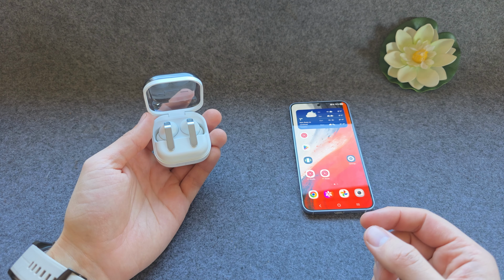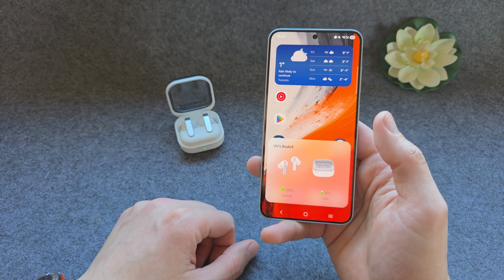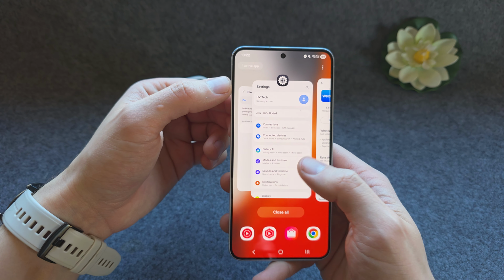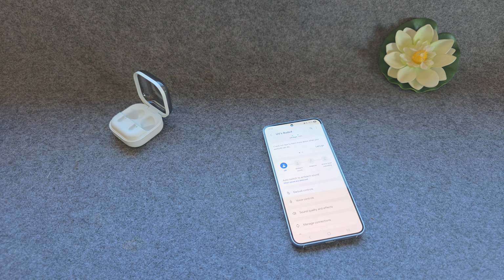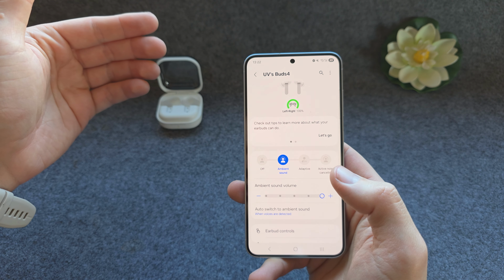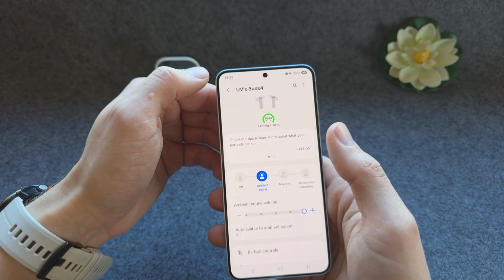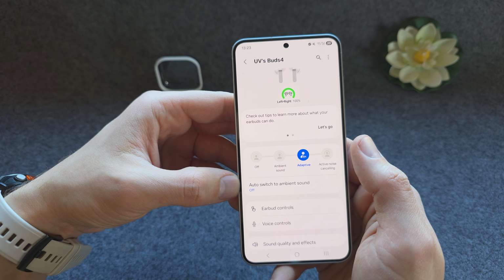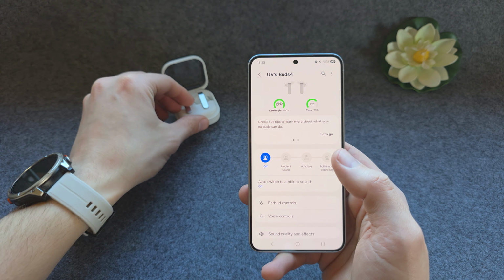How to Configure Active Noise Cancellation on Samsung Galaxy Buds 4 + How to Turn ON / Off ANC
Samsung Galaxy Buds 4 guide showing how to configure Active Noise Cancellation (ANC) and turn it on or off for better noise control. This tutorial explains how to access ANC settings, switch between noise control modes, and adjust Samsung Galaxy Buds 4 for the best listening experience.

What you’ll learn in this video:

1 - How to enable Active Noise Cancellation on Samsung Galaxy Buds 4
2 - How to disable ANC and switch to other sound modes